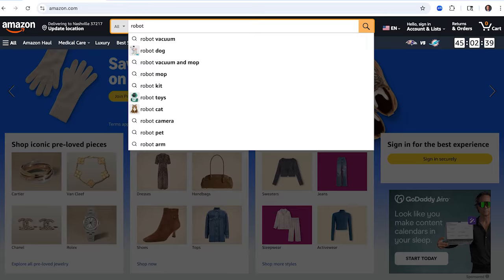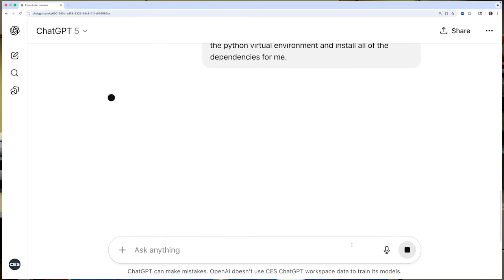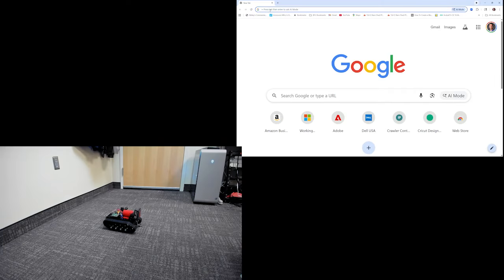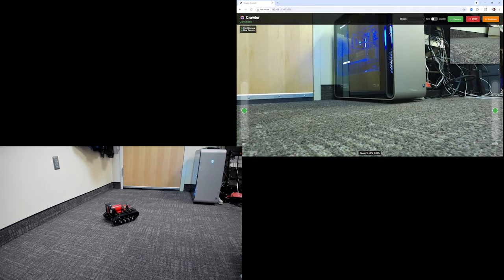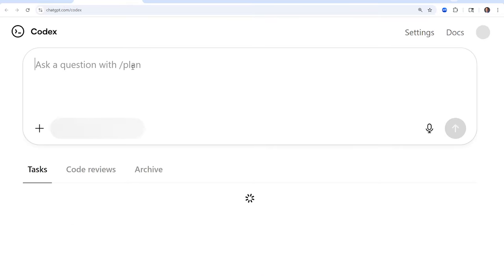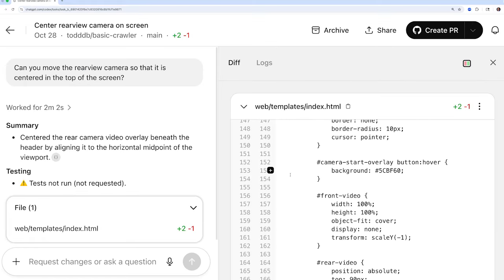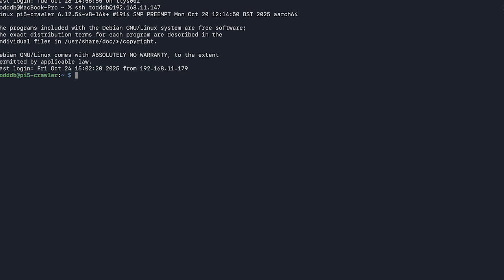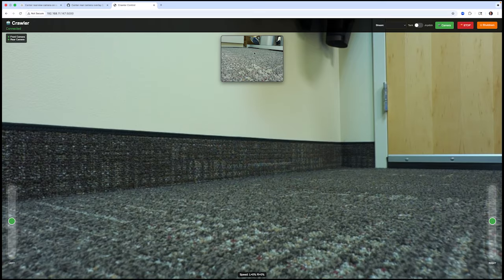Remote Controlled Crawler Robot - Built with ChatGPT Codex by a Non-Coder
This is a brief video showing how I used ChatGPT and ChatGPT Codex to build a remote controlled tank crawler.

The prototype crawler is built with a hiwonder tank base, raspberry pi 5 with dual cameras, milwaukee m12 batteries and miscellaneous parts and pieces I found on Amazon or 3D printed.

It uses websockets to connect the browser to a python backend. This drives an I2C motor controller. The whole thing is powered by a Milwaukee M12 battery, and a DC/DC buck converter for the 5v pi. The tank base takes 12v from the batteries.

Its only a prototype at this point - I still need to fix some lag issues with the video, 3D model the body and add in the RC light bar. Drop any questions or comments below, and if there is enough interest, I'm happy to dive deeper into any of these steps.

UPDATE 10/30/2025 - Because some people asked about it, I made my github repo public. . Please use at your own risk!